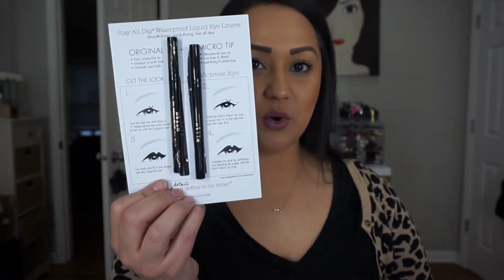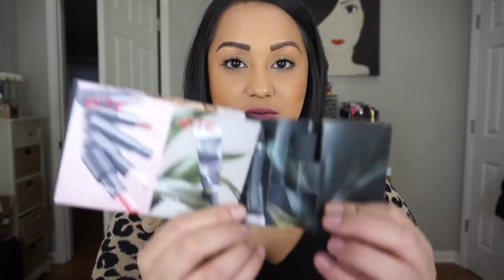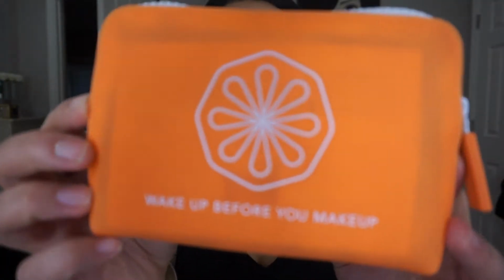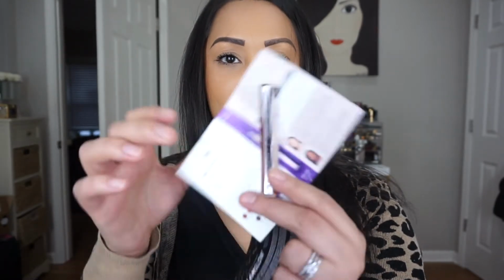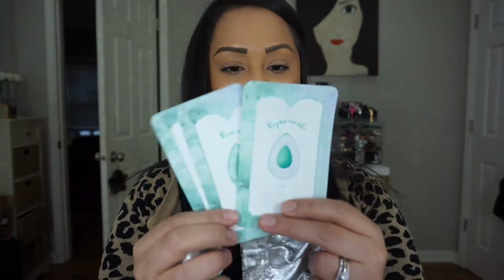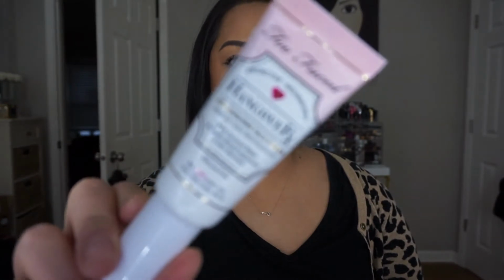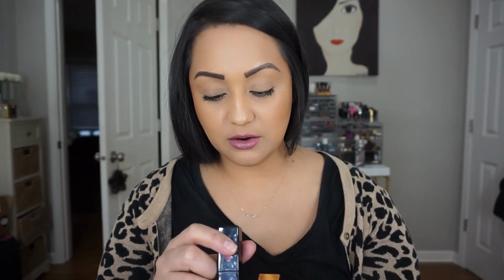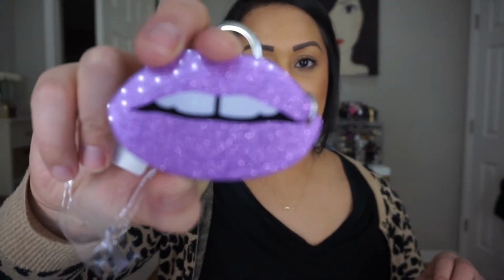SEPHORA Gratis!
OPEN ME
It's that time again...SEPHORA GRATIS!  This is my favorite video to film.  I hope you enjoy this!! I hope you guys enjoy this and REMEMBER to use what you have!  Please be sure to leave me any video requests.

Foundation Matches:
Fenty Beauty Foundation 290 or 300
LAURA MERCIER Flawless Fusion Ultra-Longwear Foundation 3W1 or 3W2
Huda Beauty Foundation 340G